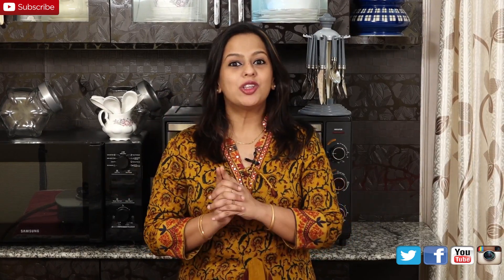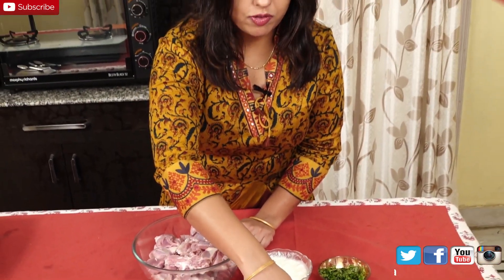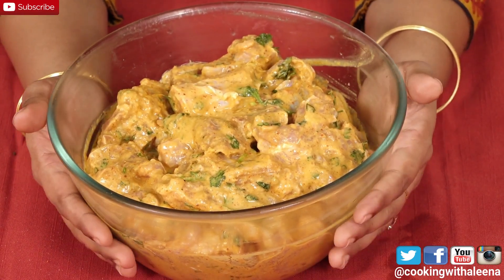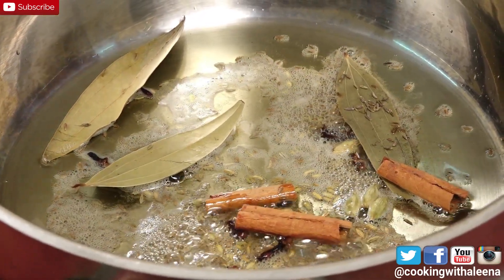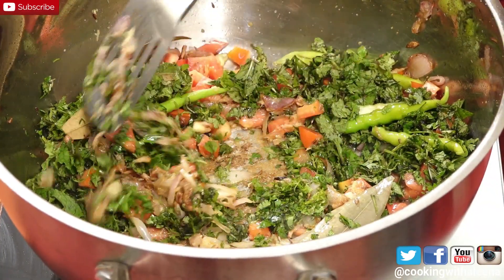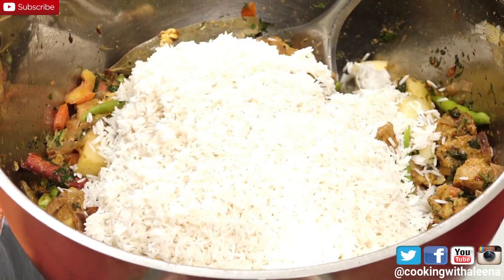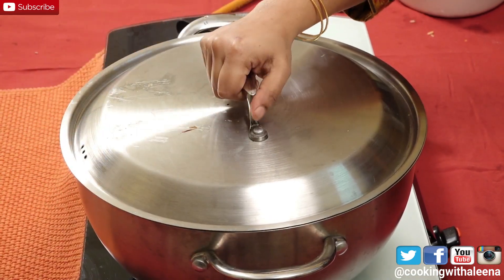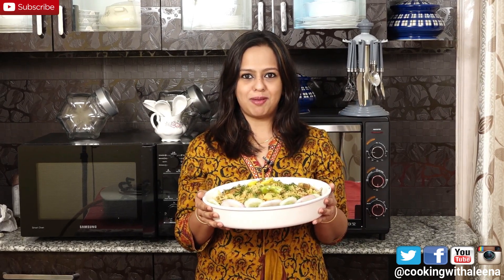Quick and Tasty Mutton Pulao || Nawabi Mutton Pulao || How to make Easy Mutton Pulao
Hi Guys... Thanks for tuning into my channel.. If you are new here, well I make new videos every Week so please do consider subscribing to my channel for some quick and easy recipes every week...

This week I bring to your kitchen a quick mutton pulao.. Whats interesting about this pulao is that I made it with meat,  potatoes and green peas.. Cooked in fresh coconut milk, this puloa is mild, and filled with flavor.. You have to give this recipe a try to know what I am talking about...

Ingredients:

For the Marinade :
Mutton 1 Kilogram
Ginger Garlic Paste: 2 teaspoon
Curds : 1/2 Cup
Coriander Powder : 2 Teaspoon
Red Chili Powder 2 Teaspoon (Depending on how spicy you like)

For the Pulao:
Basmati Rice 5 Cups
Whole Garam Masala (cloves, cardamom, cinnamon, fennel seeds)
Cumin Seeds 1 Tsp
Onions 3 Medium Sized
Ginger Garlic Paste 2 Heaped Teaspoon
Copped Mint and Coriander leaves 1 Cup
Tomatoes 2